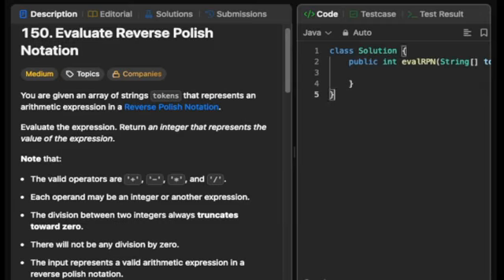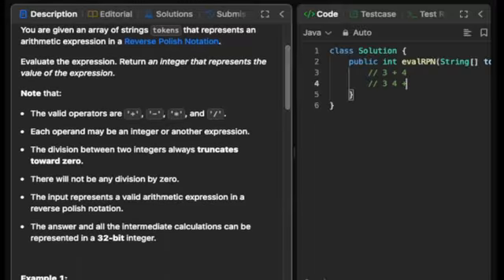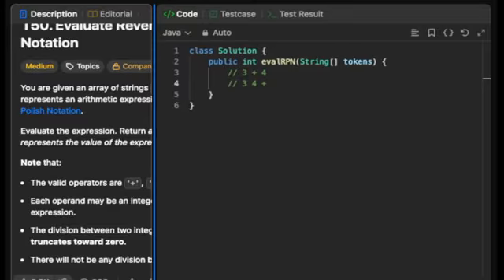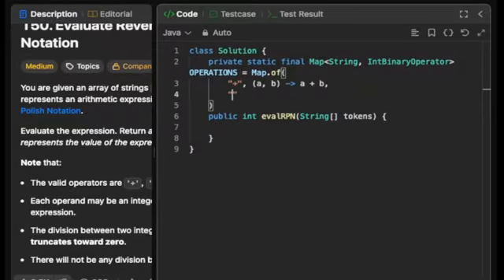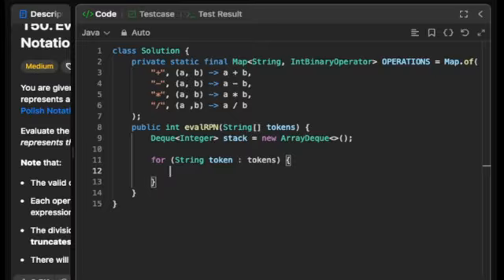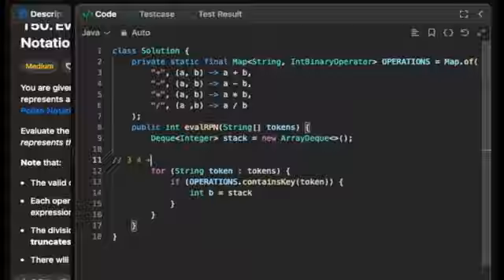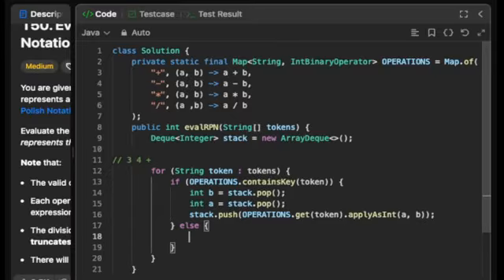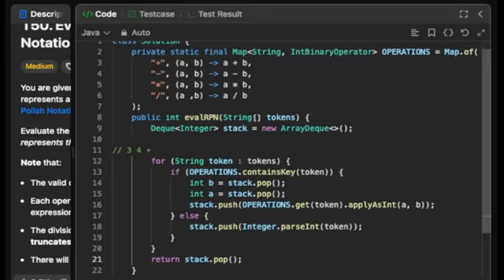Leetcode Evaluate Reverse Polish Notation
🇵🇱 Leetcode #150 Evaluate Reverse Polish Notation - Java